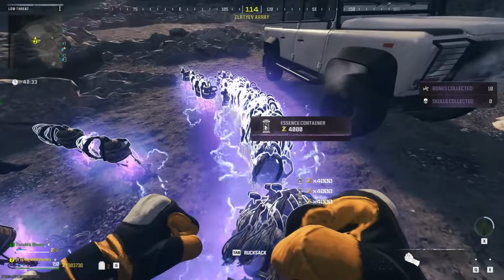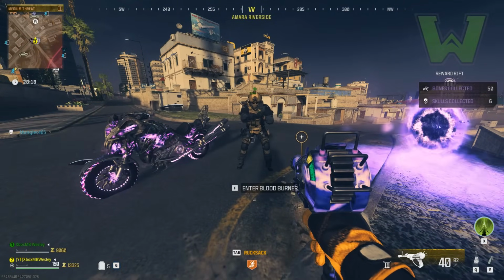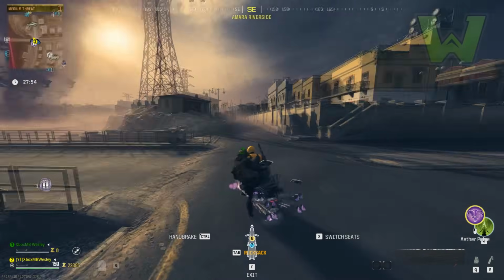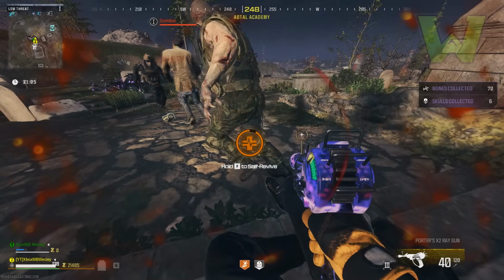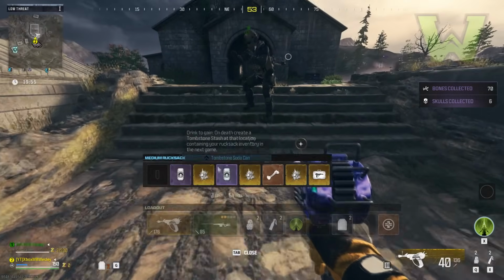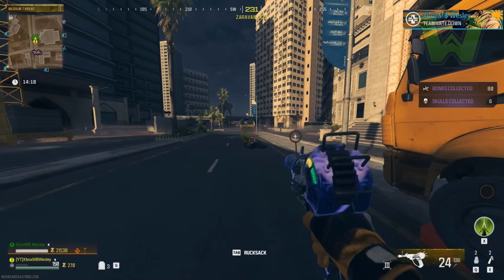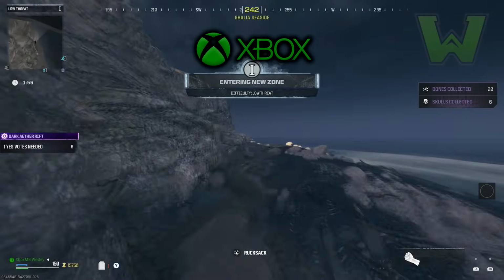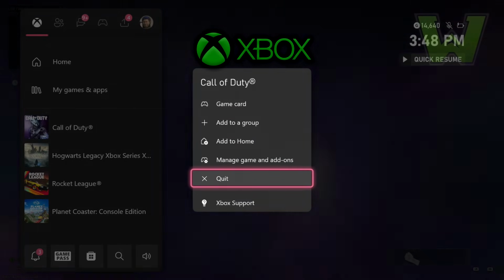💲 UNLIMITED ESSENCE GLITCH! 💲 Unlimited Money + Items - Tombstone Glitch - MW3 Zombies Glitch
💲 DUPLICATE MONEY + ITEMS! 💲